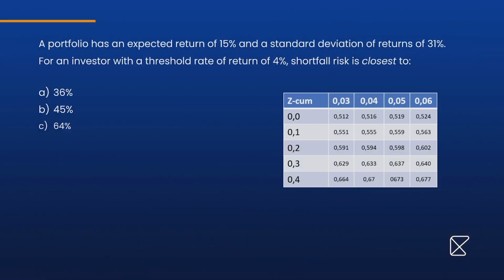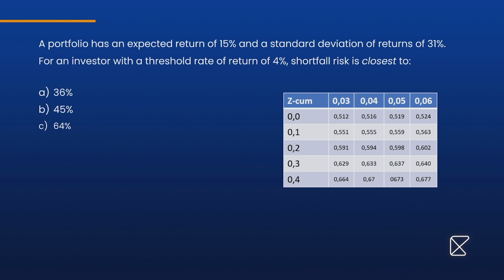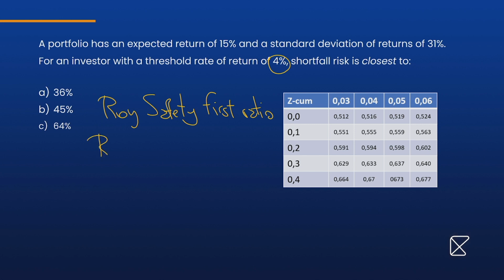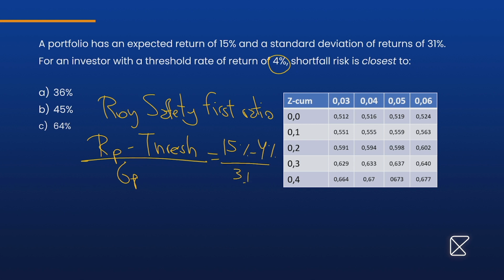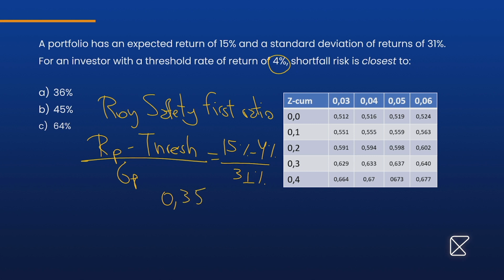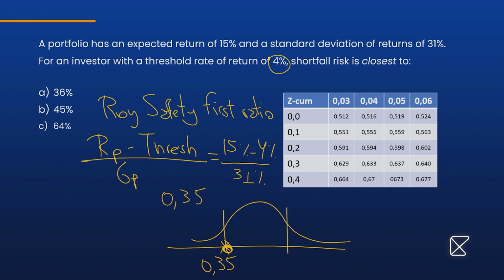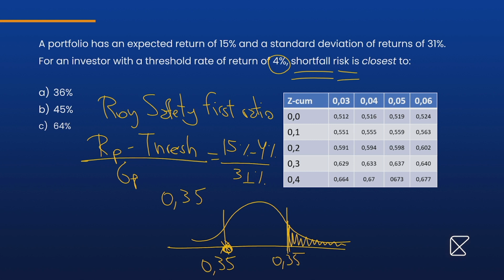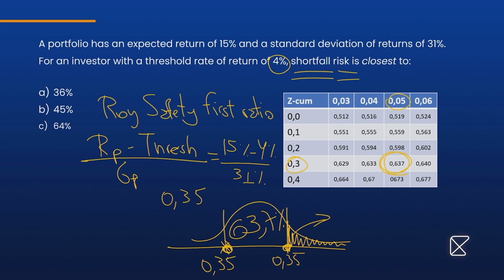CFA Daily Lesson #6 - Quantitative Methods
Are you ready for a CFA® Daily Lesson?
Today you’ll learn about Quantitative Methods. Let’s get into it?